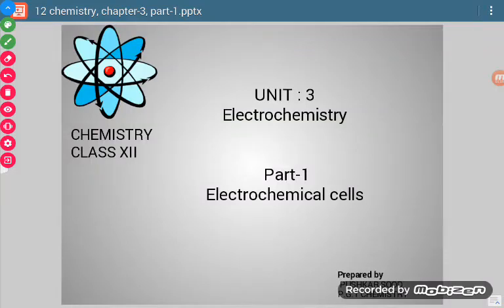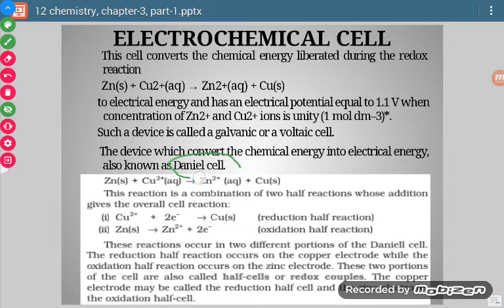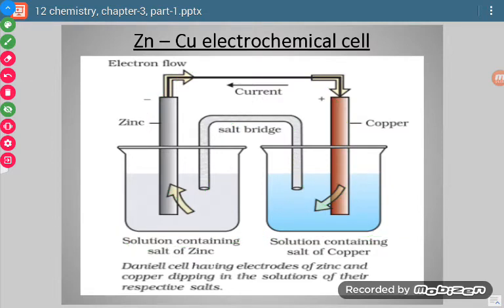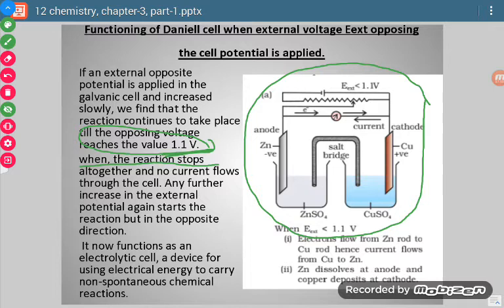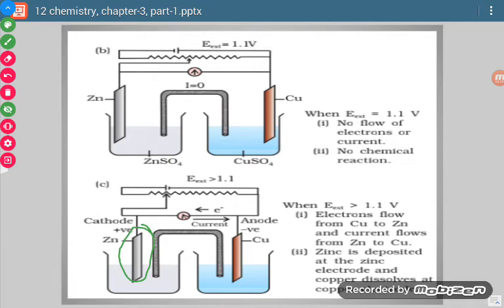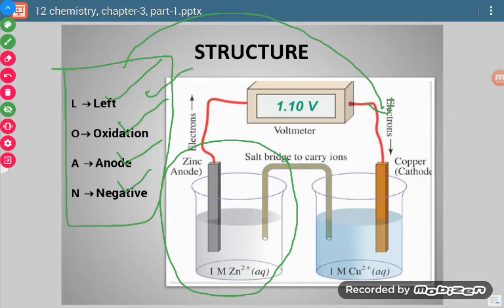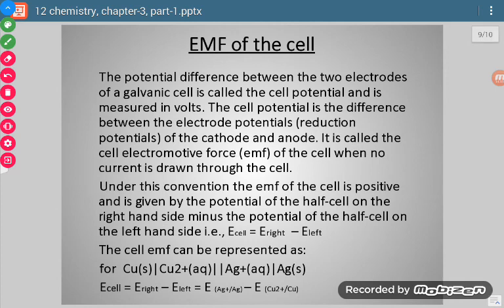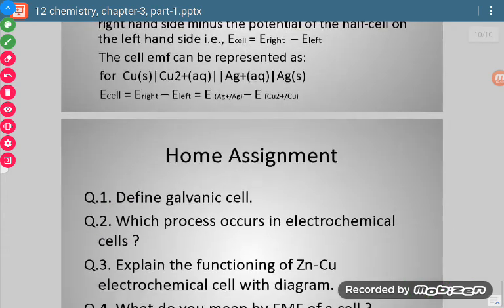12 chemistry, chapter-3, PART-1 by pushkar sood, JNV raisen, m.P.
Electrochemical cell, functioning of cell, elf of cell